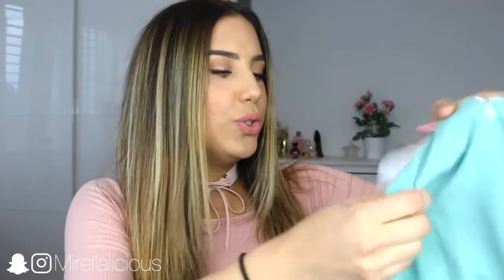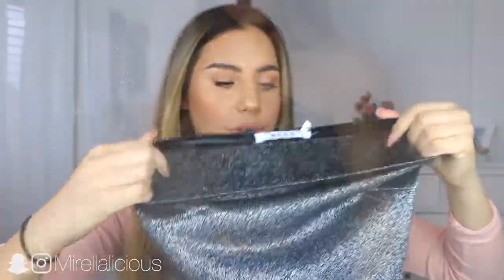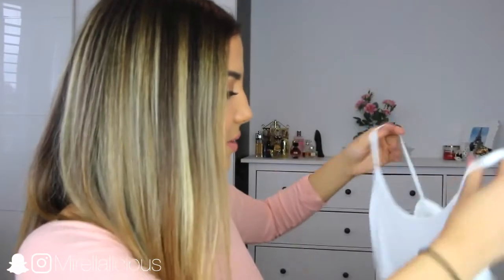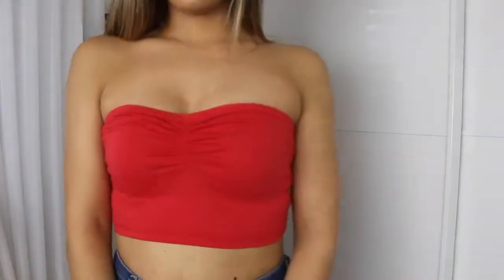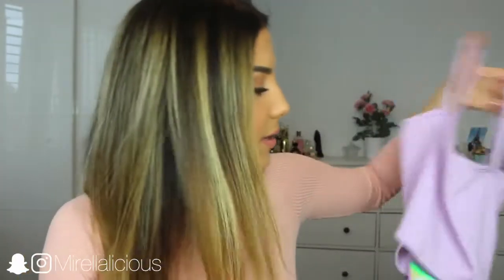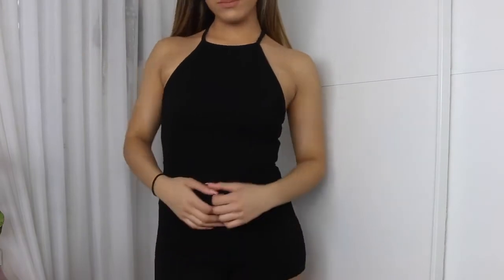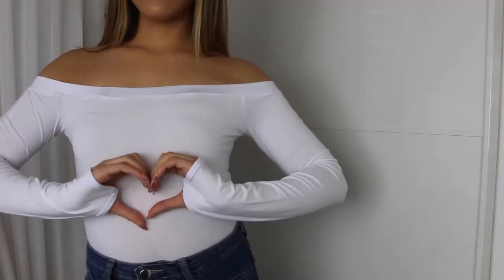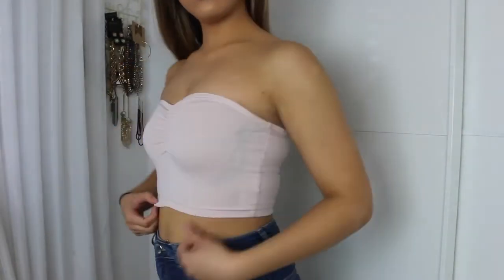200$ Fashion TRY ON Haul! NAKD & MISSGUIDED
Hi my loves. Guess what.. I spent money, a lot of it lol. I shopped at missguided and nakd fashion. The reason why I bought a few summer pieces is because I am going to brazil very soon :)
I hope you enjoy this try on haul!